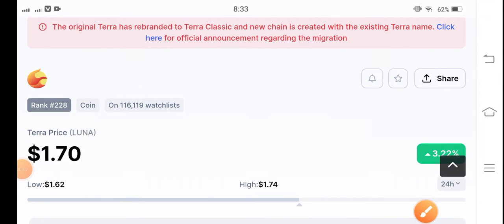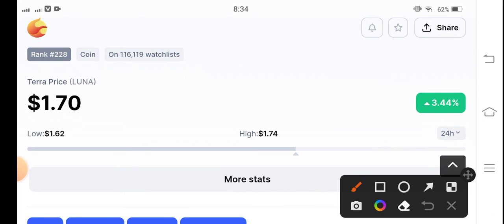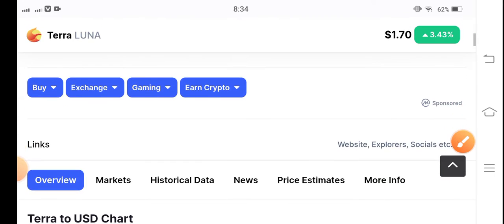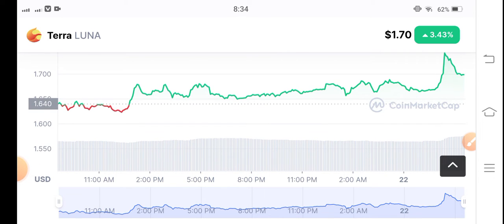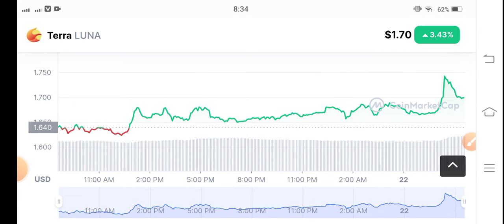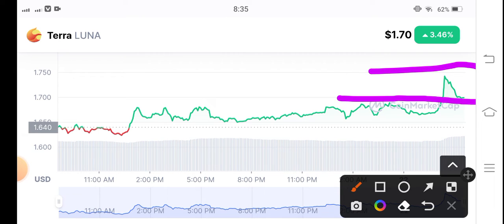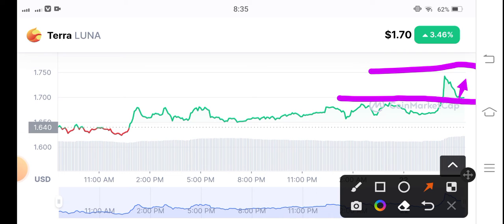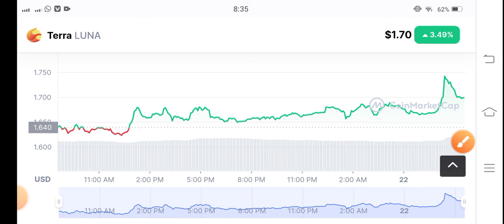Luna Next Breakout! Terra luna Price Prediction! Terra luna News Today